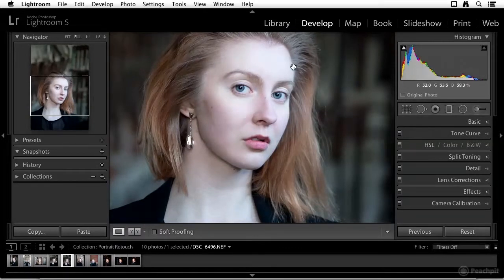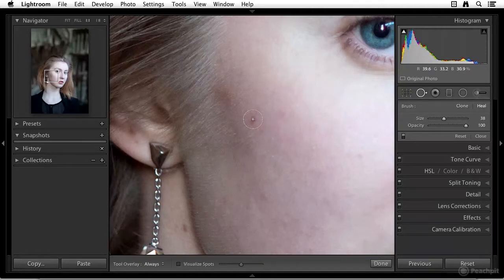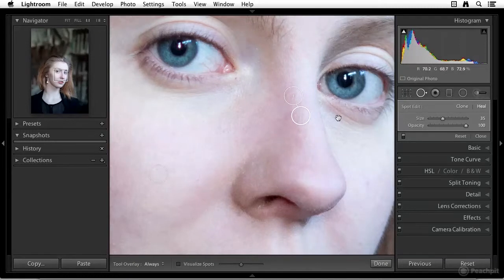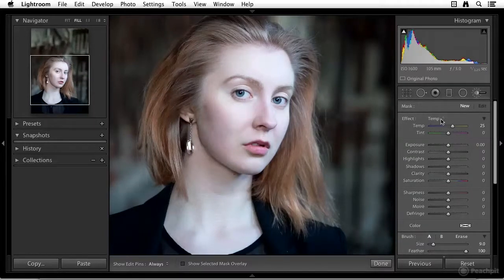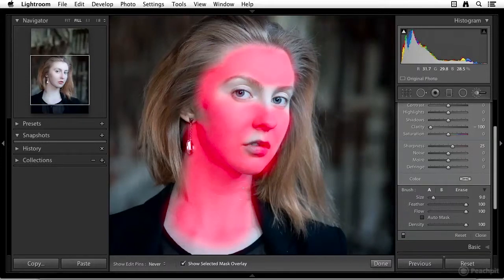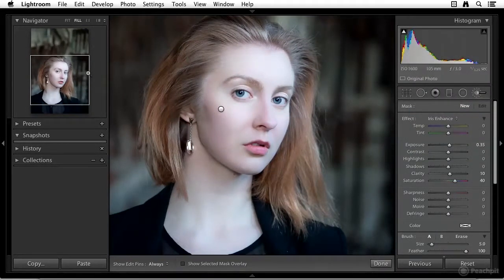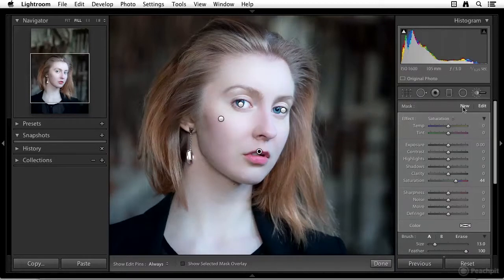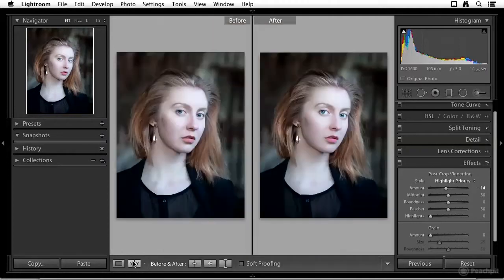Photoshop Lightroom5 tutorial part - 3 (Portrait Touch Up)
portrait Touch up !